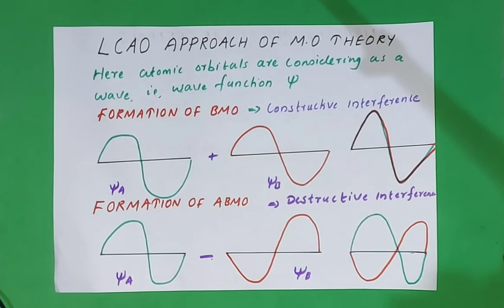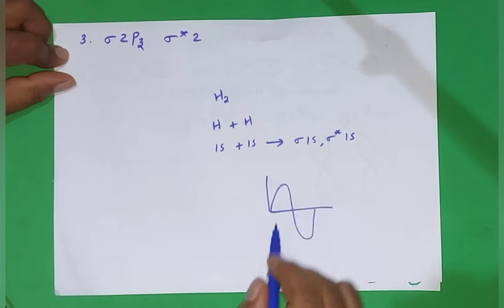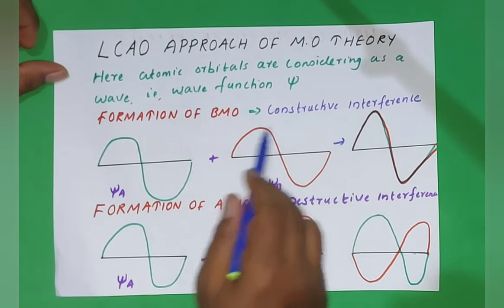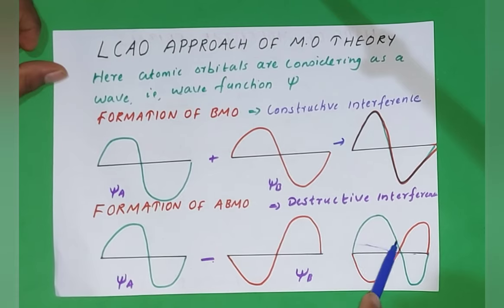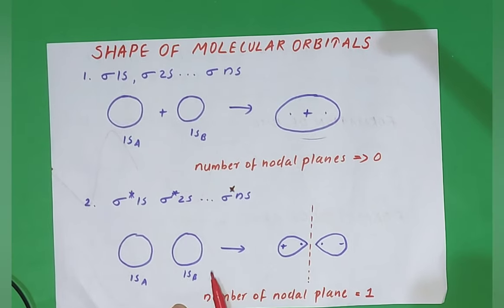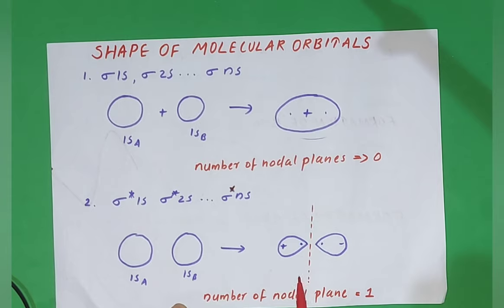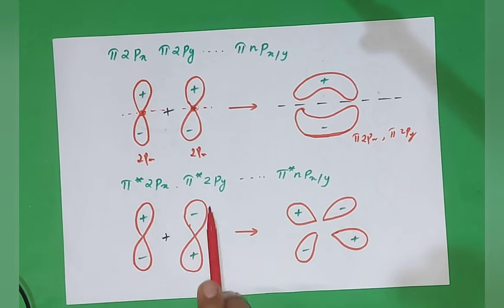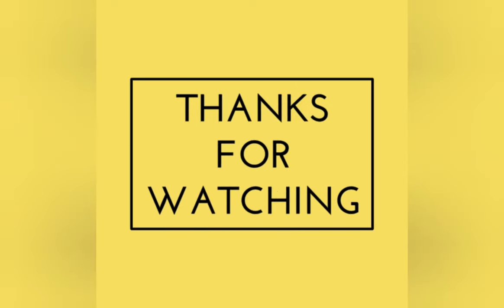Shape of molecular orbitals LCAO approach number of nodal planes.